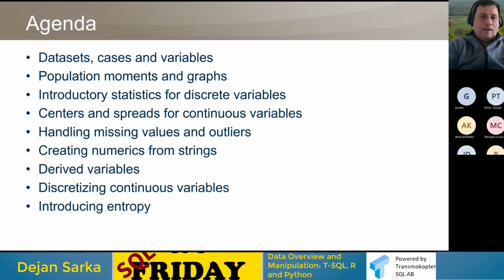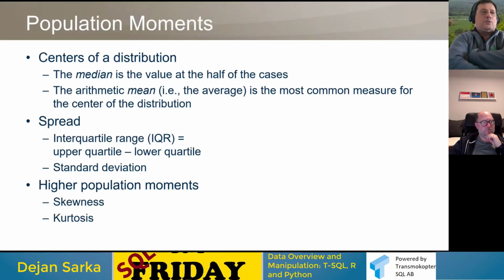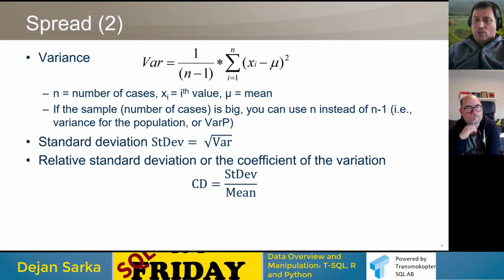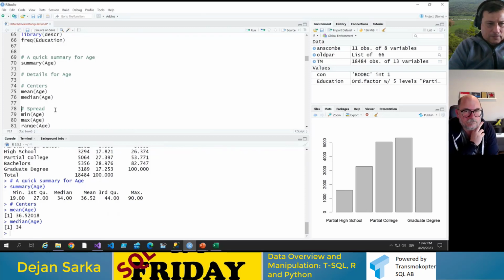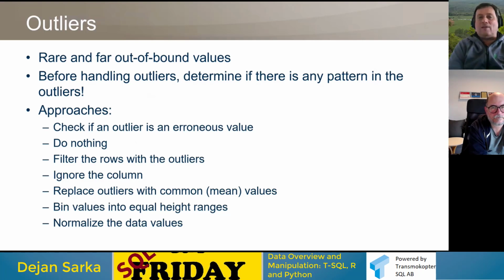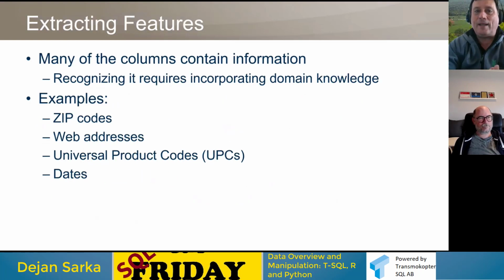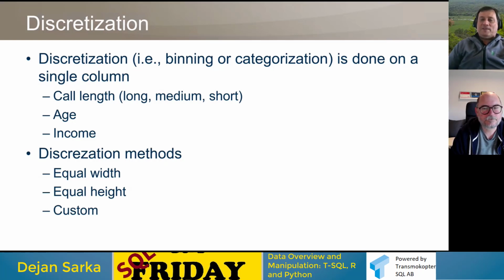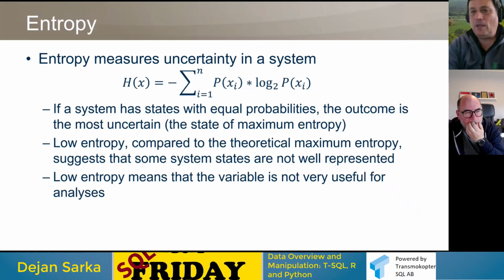SQL Friday #112 - Data Overview and Manipulation - T-SQL, R and Python - with Dejan Sarka